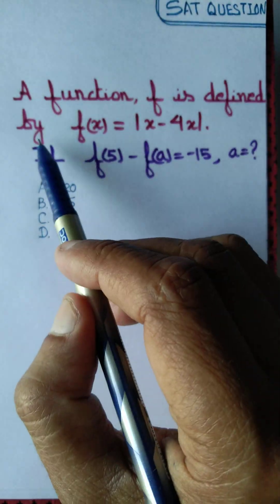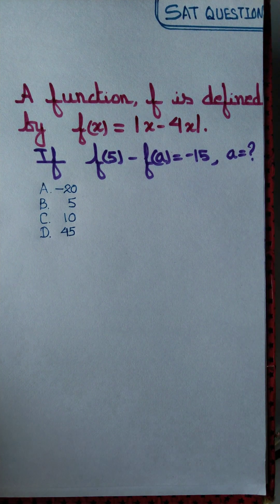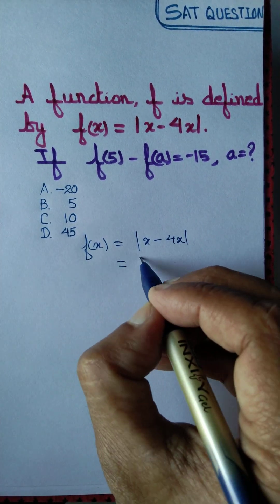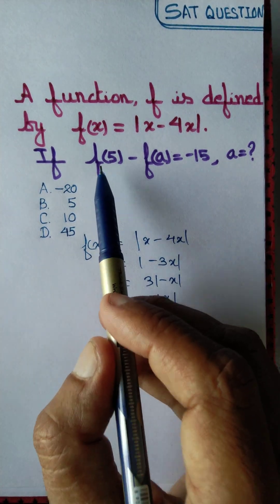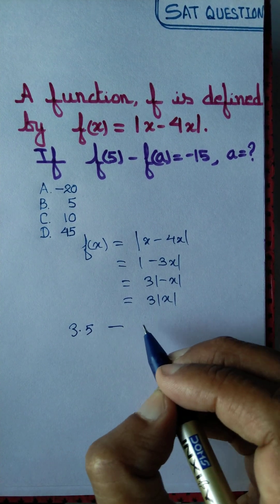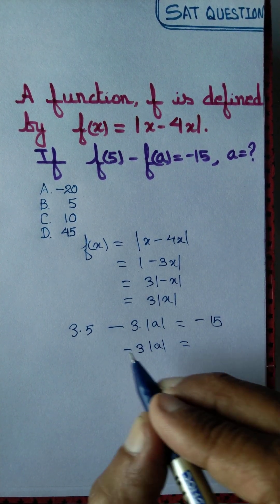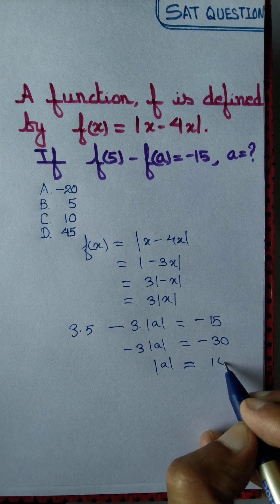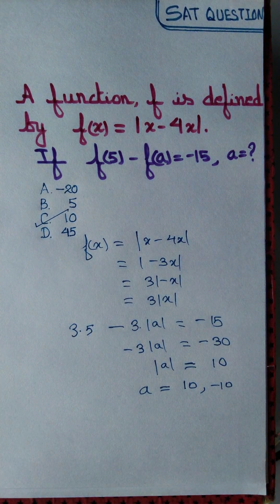SAT Question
We determine when is it that the given quadratic equation do not posses a real root